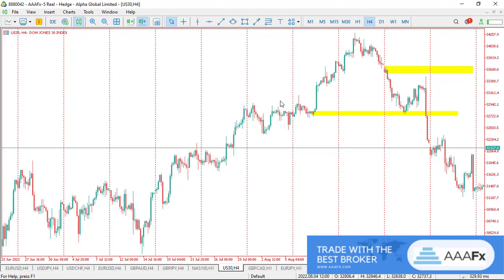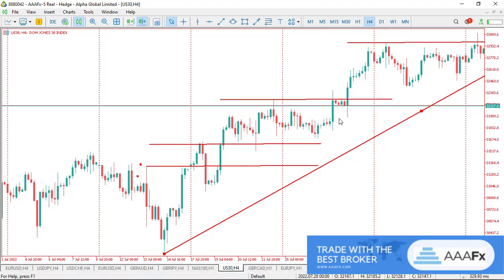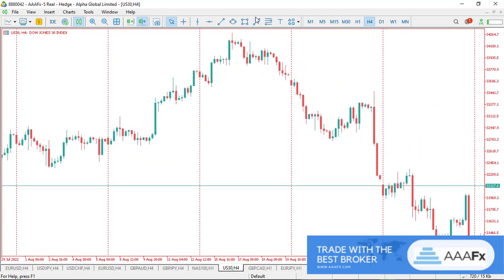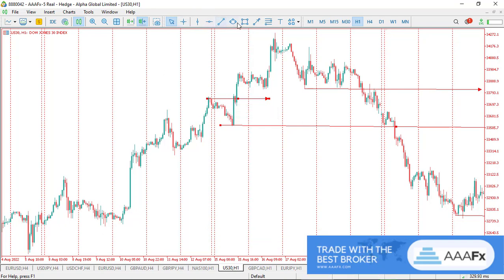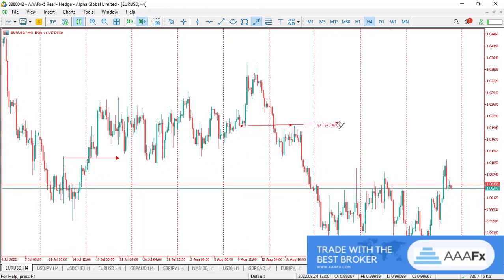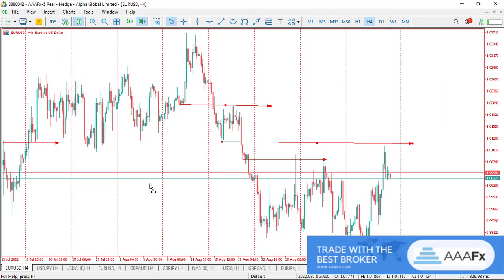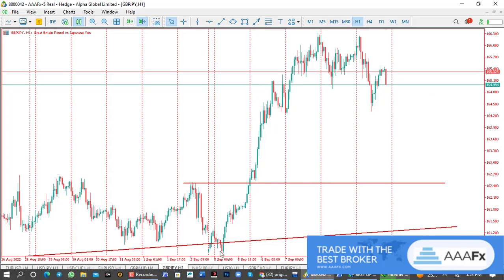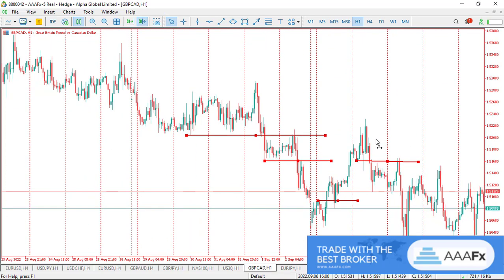Easiest Forex Break and Retest Strategy